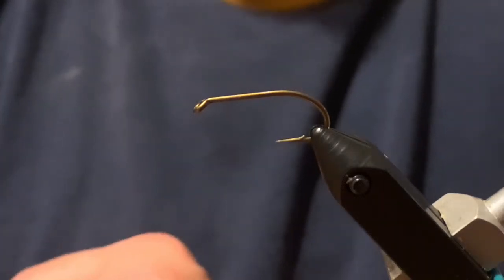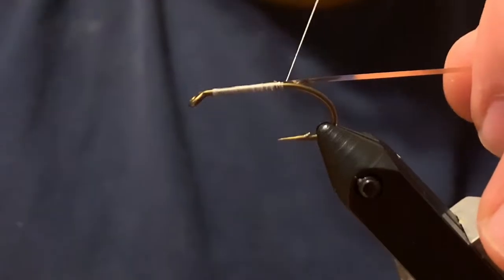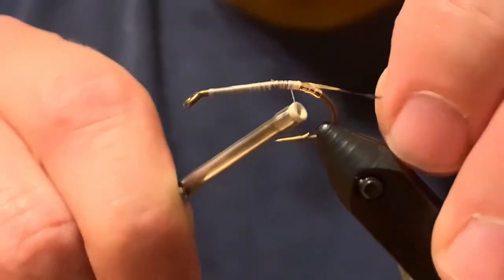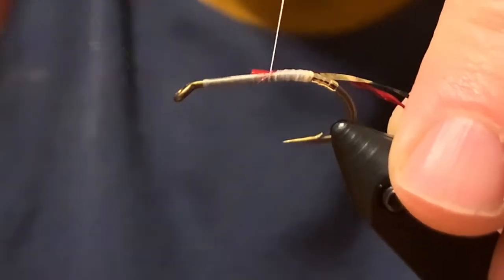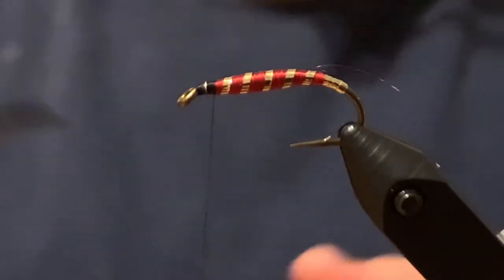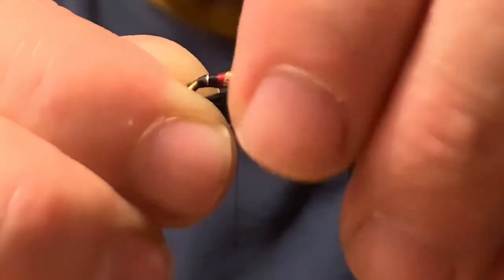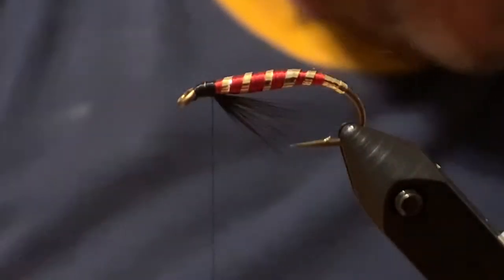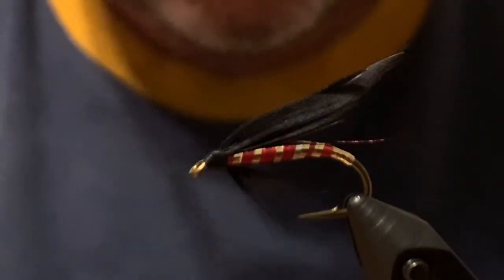Park Fly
Ray Bergman’s Park Fly

Gold tinsel tag
Red Floss body
Gold tinsel rib (my mylar split and slid!!)
Black saddle hackle for throat
Black quill slips for wing (I used goose shoulder but duck quills or goose quills also work)
Threads used Uni 6/0 white and the. 8/0 Black for head.
Three coats sally hansen on the head. Fully dried in between.